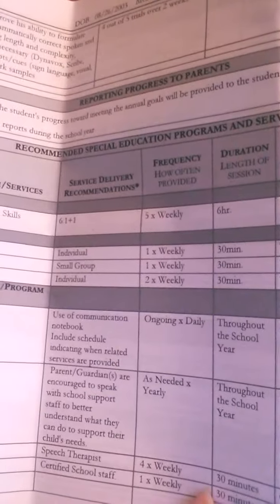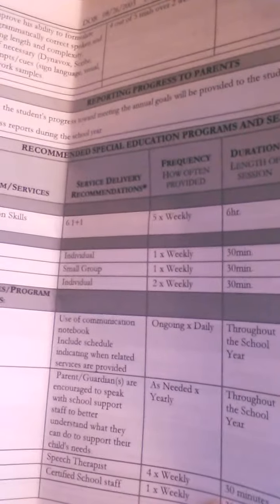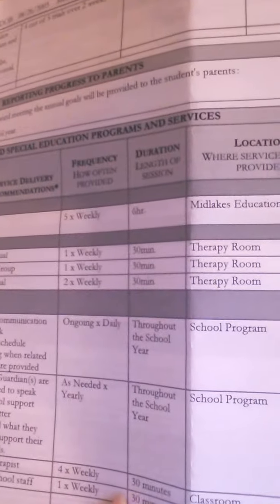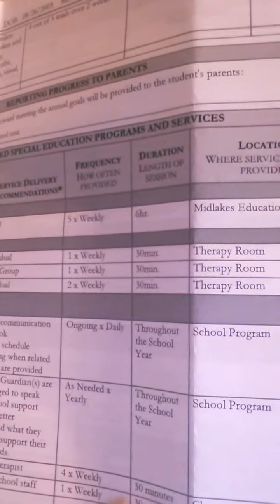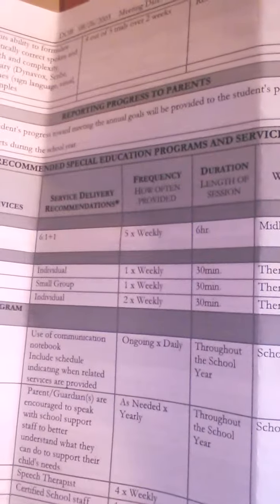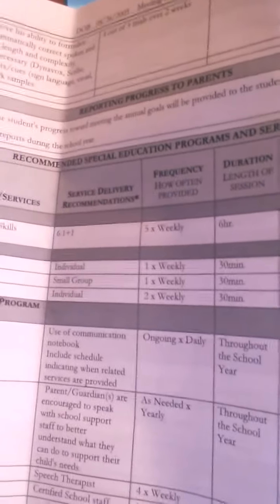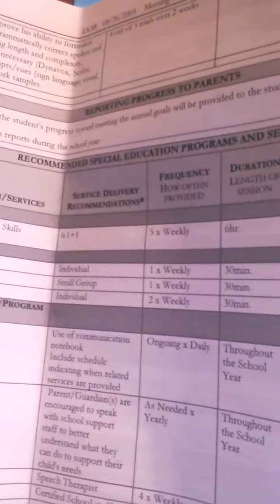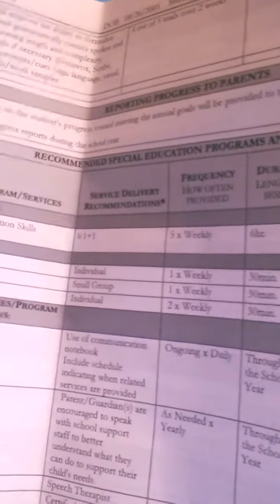IEP part 2